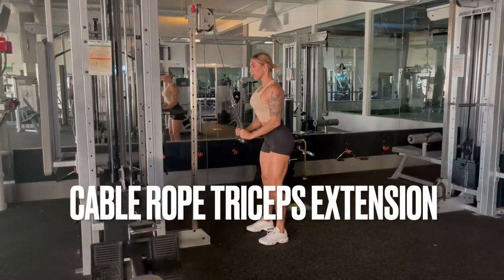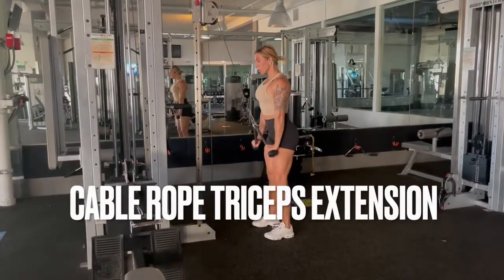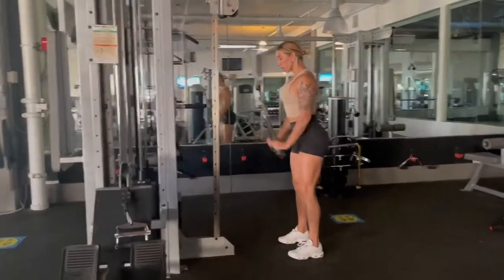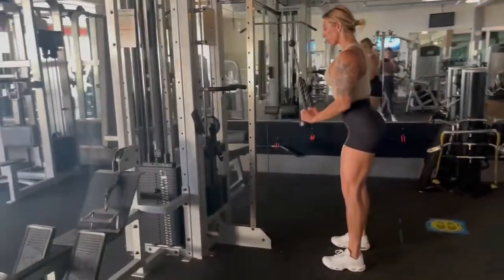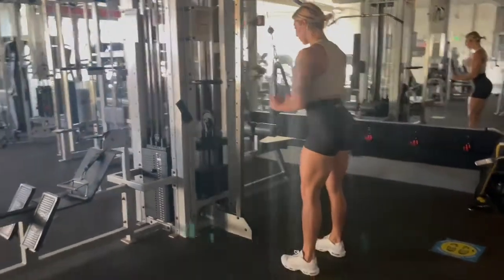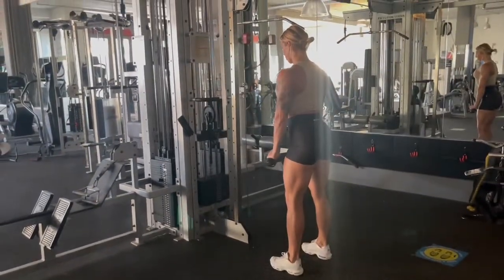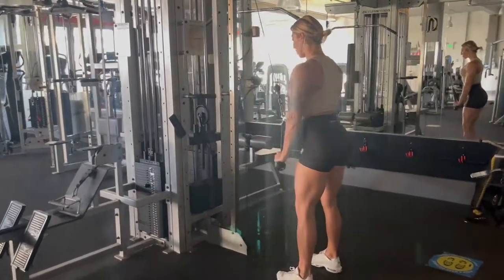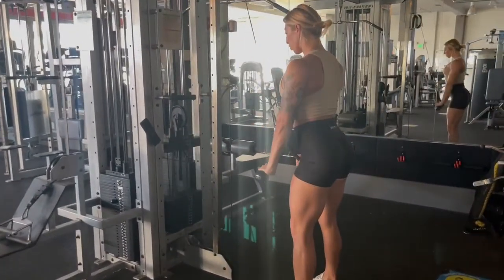Cable Rope Triceps Extension